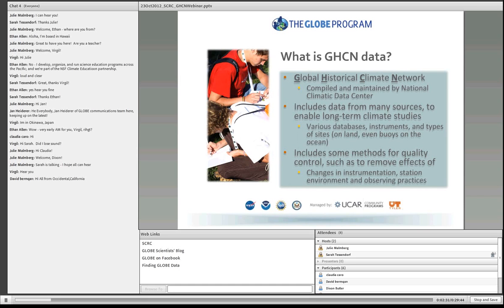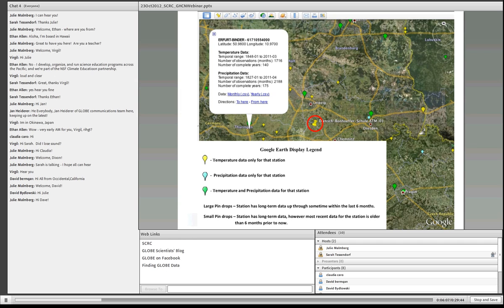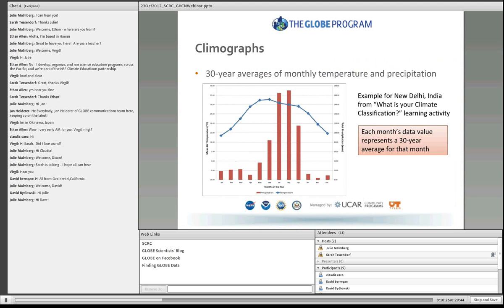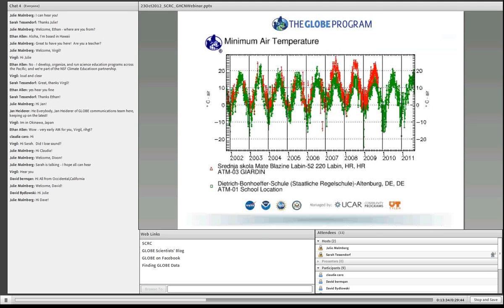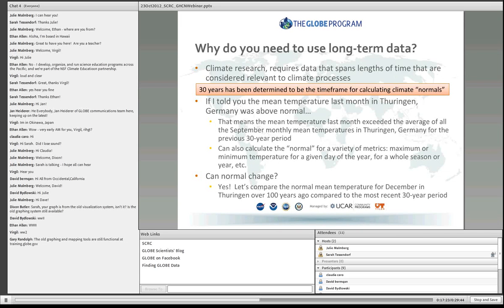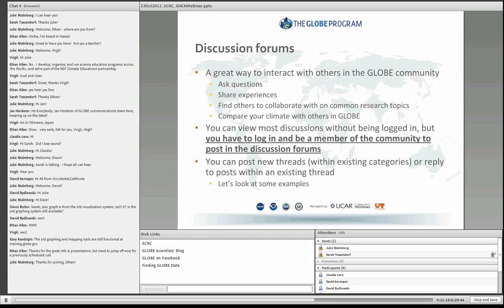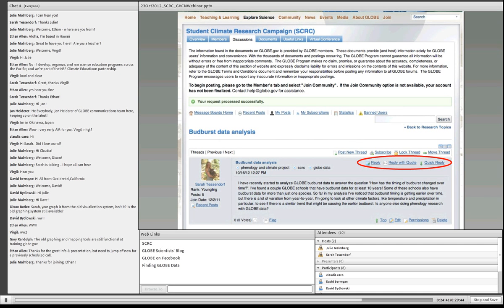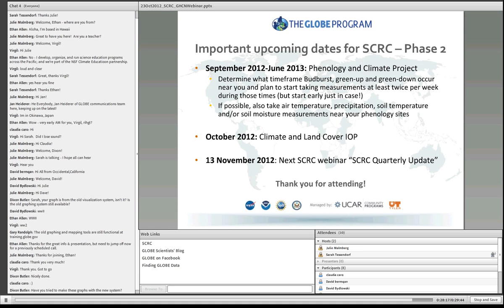SCRC Webinar - Using long-term data to study climate: GHCN dataset